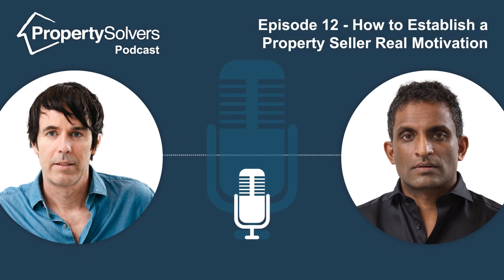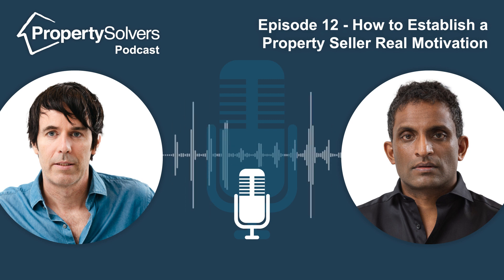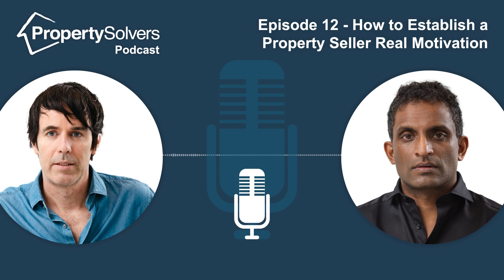Episode 12 - How to Establish a Property Seller's Real Motivation?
James Durr and Ruban Selvanayagam of Property Solvers quick home buyers explore how to get a feel of a seller's motivations for properties on the open market. Topic discussed include tracking "on the market" time frames, monitoring price reductions, overpriced housing stock, communicating with estate agents, accounting for works required on a property and standing out from the crowd as a property buyer / investor.

RELEVANT LINKS

Amazon Music

Ruban Selvanayagam is a professional cash homebuyer, private rented sector landlord, auction specialist, blogger and media commentator.

James Durr is a passionate property entrepreneur with a strong foundation and background in business.